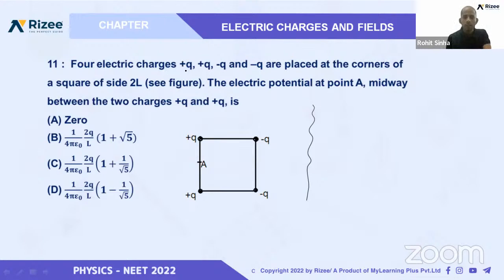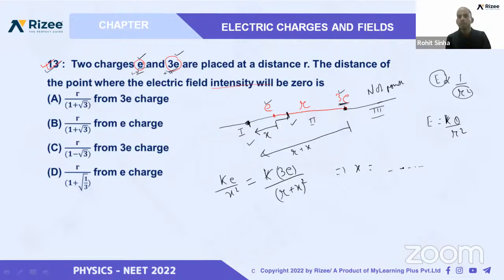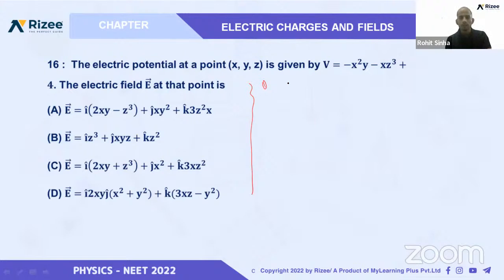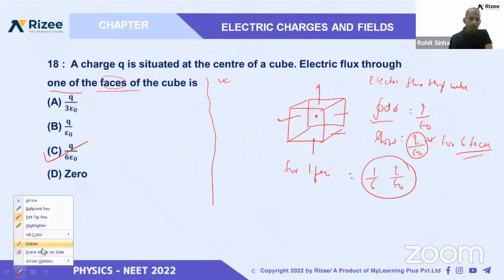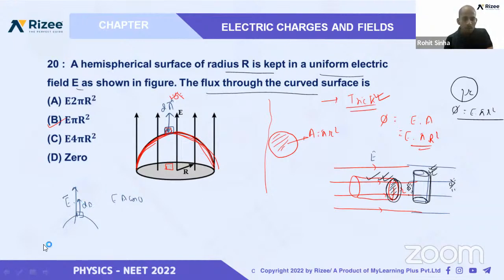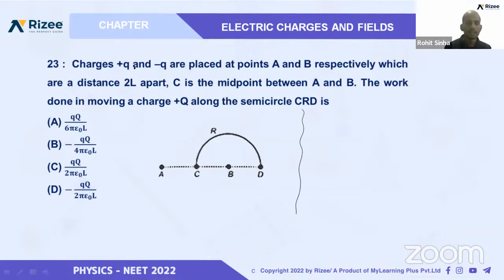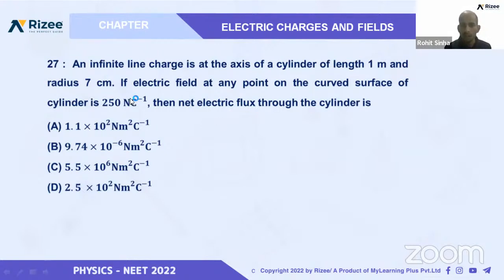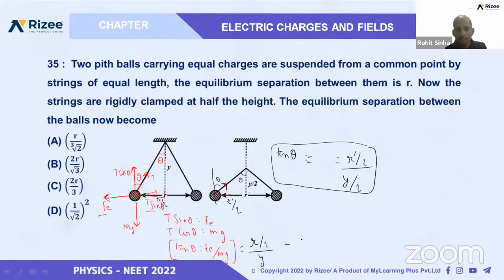Electric Charges and Fields L6 | NEET Physics | NEET Important Topics | 12th Class | Rizee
In this class Rohit Sinha will discuss the Gauss Law and Its applications from the chapter Electric Charges and Fields  for the understanding of the students. It is the most important topic from class XII. The probability of asking questions from this chapter is 1 to 2.

1) Recorded Classes
2)200+ Live Classes
3)Chapter wise Quiz
4) Practice
5) Short Notes
6) Golden Test Series
7) Previous Year Papers
8) One to One Mentorship
9) Performance Analysis
10) Linkage Chapter Analysis